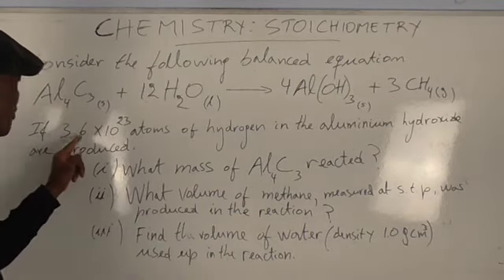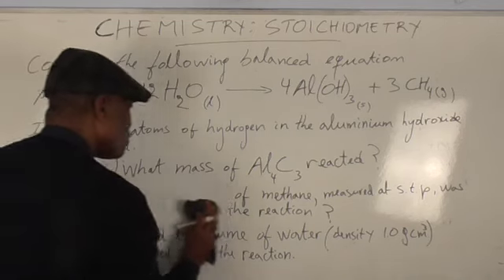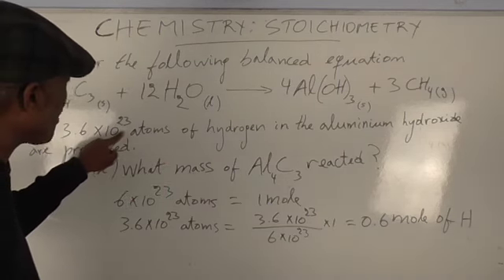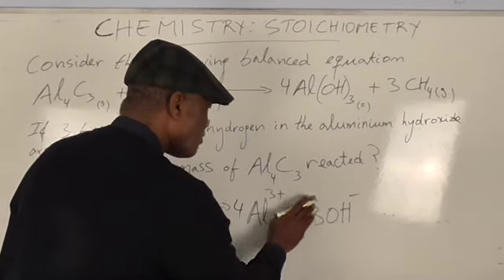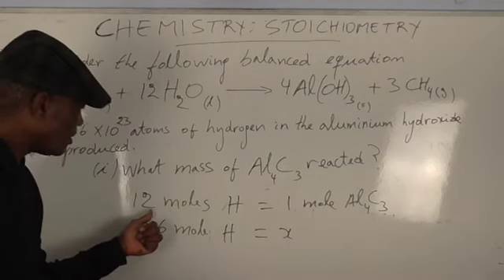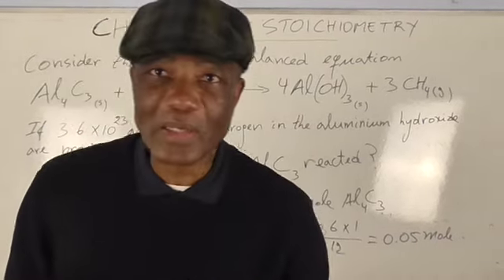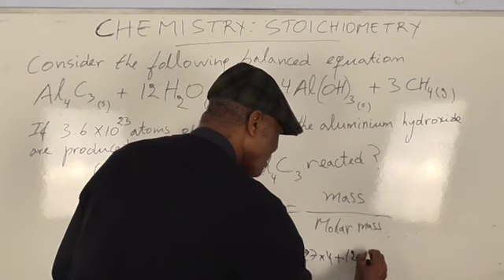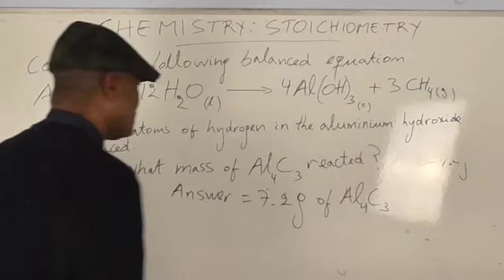Aluminium carbide plus water Class1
Stoichiometry class on the reaction of aluminium carbide with water is designed to help leaving certificate students in the preparation of their exam.